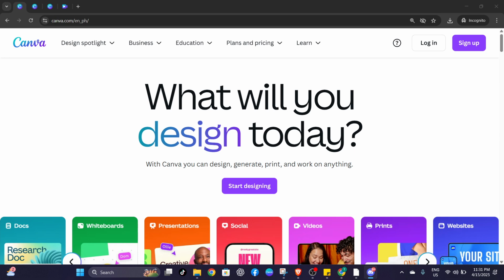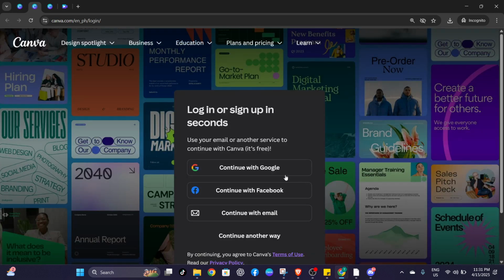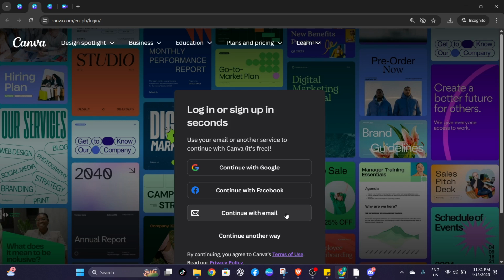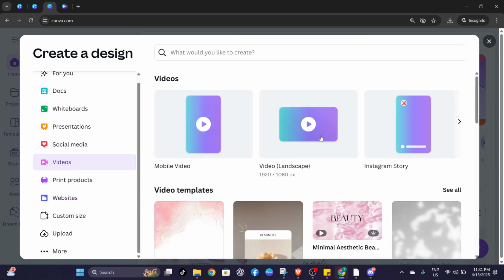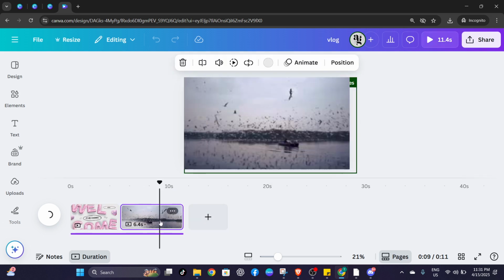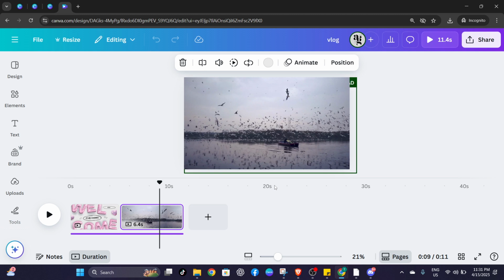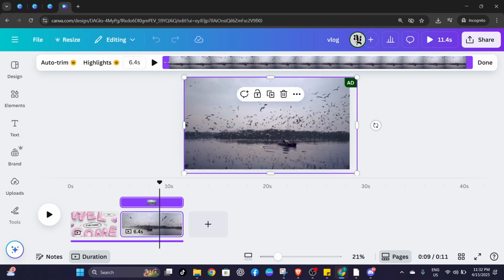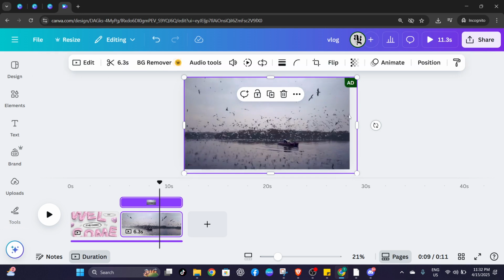Canva - How To Cut Video [2025 Full Guide]